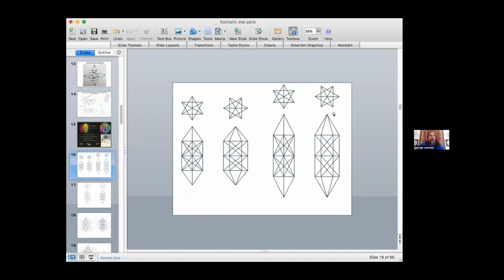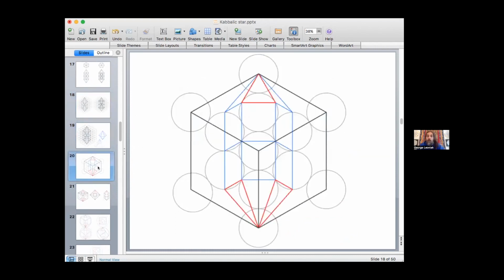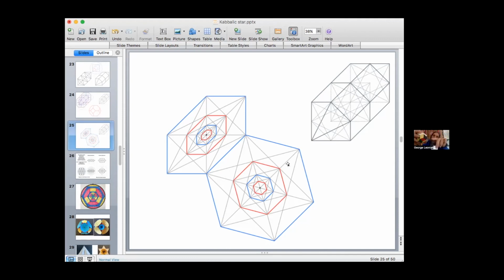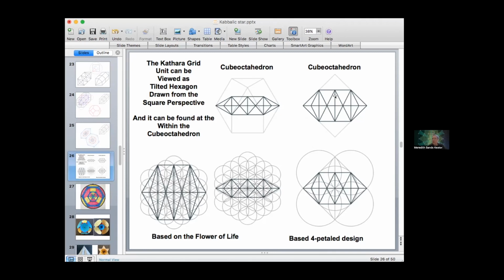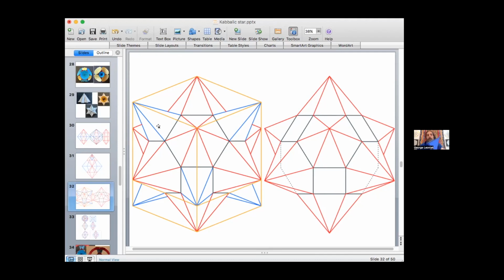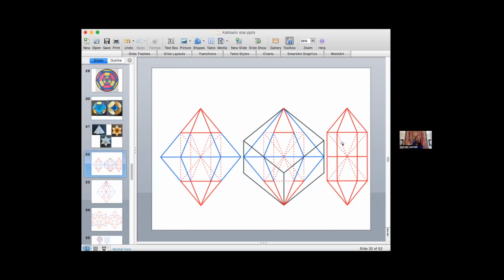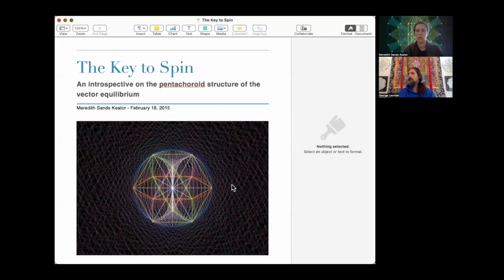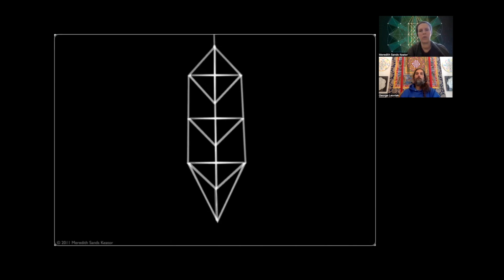Kabbalic star, Kathara grid and what geometry has to do with your body, health and cosmos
In this discussion, Meredith Sands Keator and George Leoniak look at the inner-connected geometries of Sands' Kabbalic Star and other geometric relationships that help explain how our stress, tension, and health are intimately related to  - and even explained through - geometry.